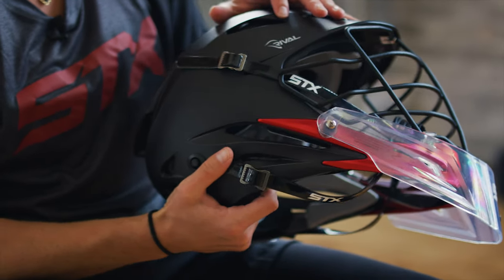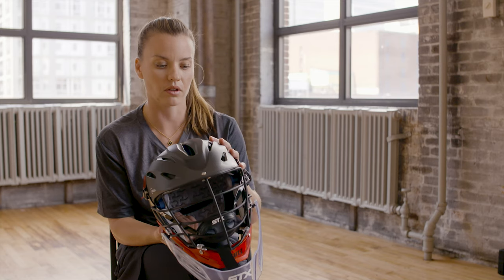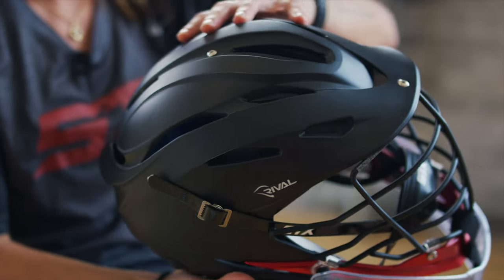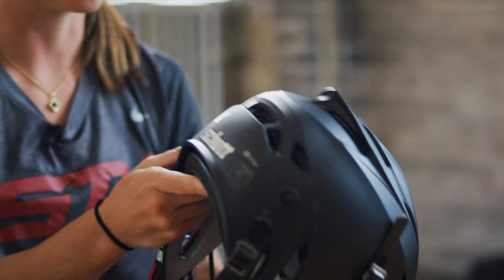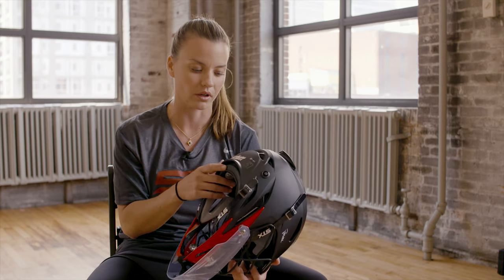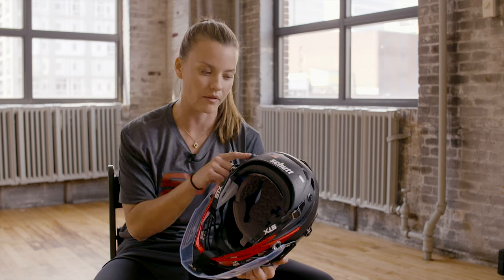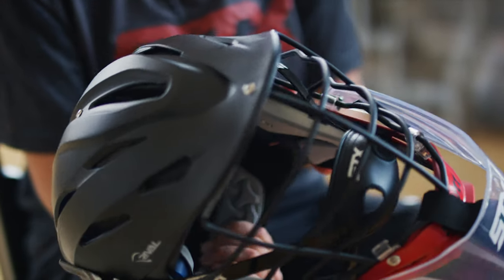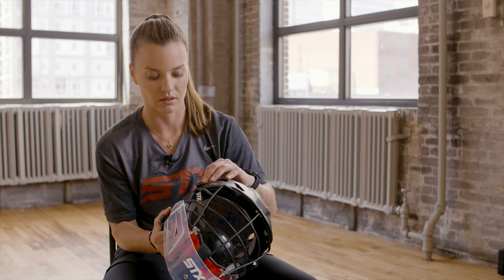Liz Hogan's Reaction to the STX Rival Helmet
Liz Hogan takes us through her initial reaction to the new STX Rival helmet.